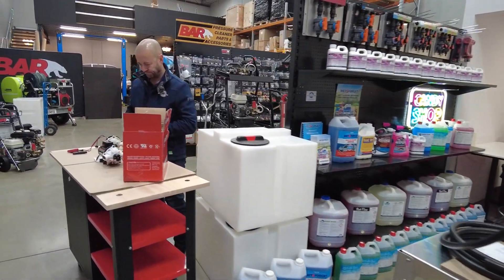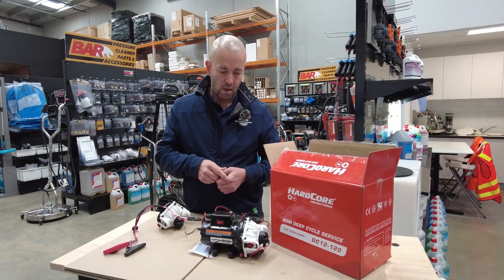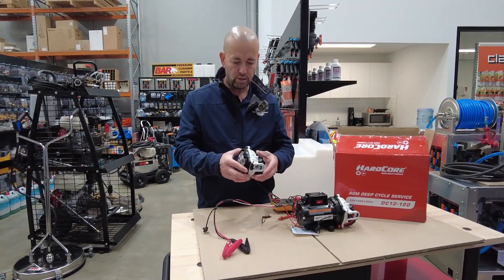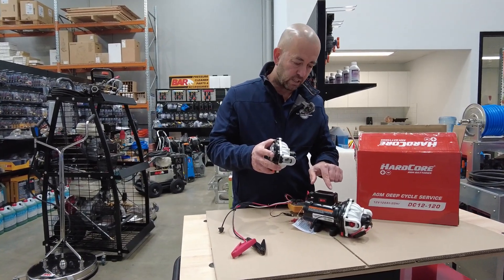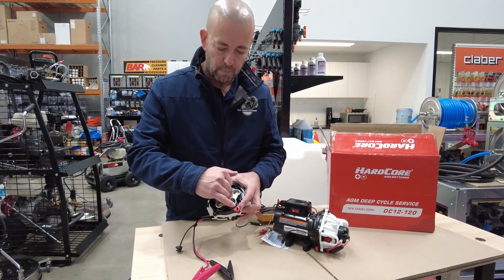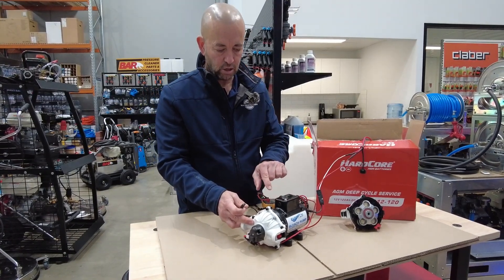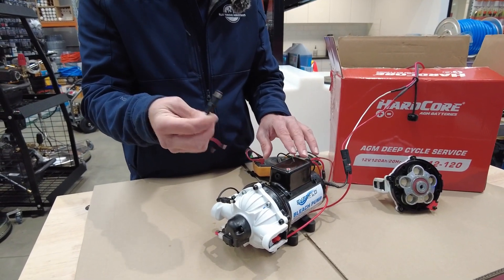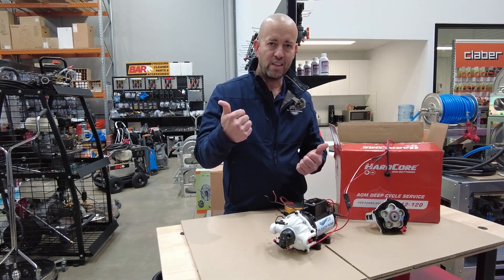EverFlo Pumps - How to Fix Your SoftWash Pump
Understanding your pump makes life a lot easier. Softwash pump maintenance and how to repair your Everflo pump.

Parts ?